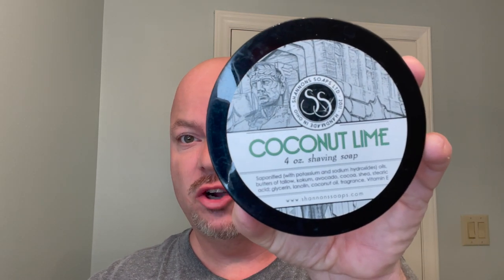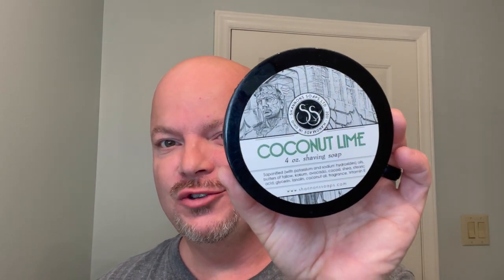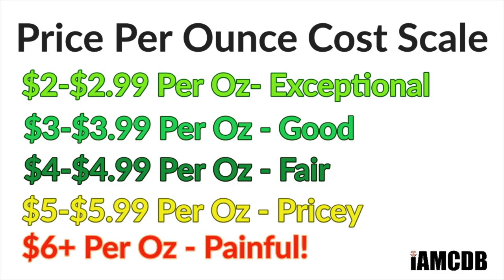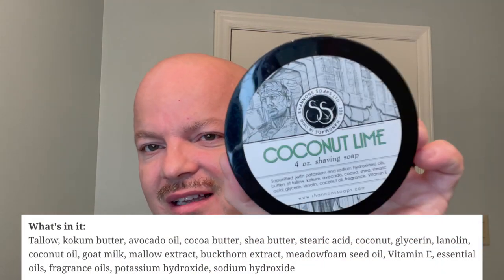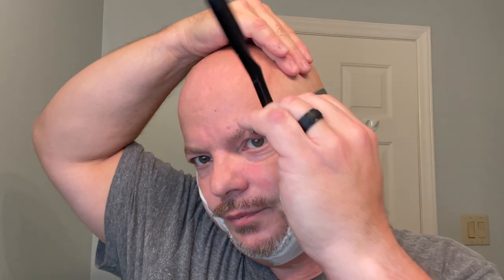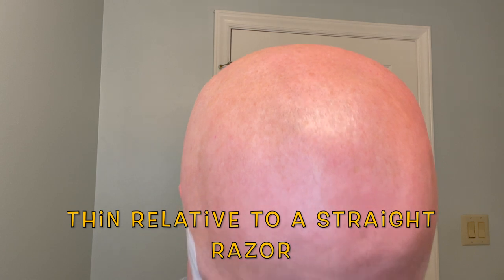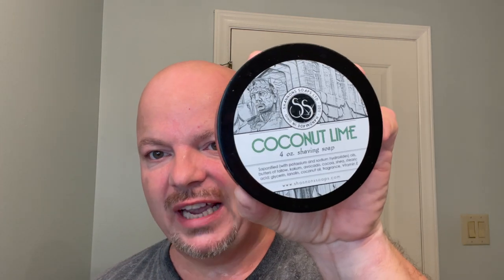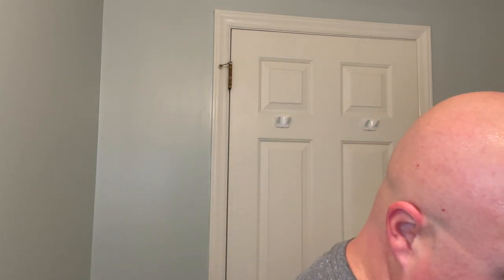Shavettes #29 Shannon's Coconut Lime, Feather SS, A&E The Undersea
Feather SS Shavette
Feather Professional Super Blades